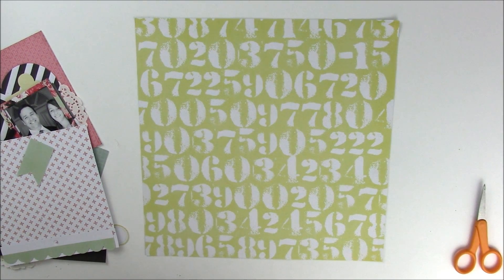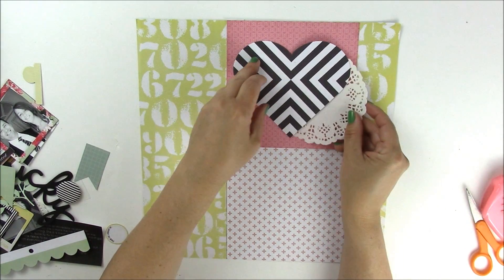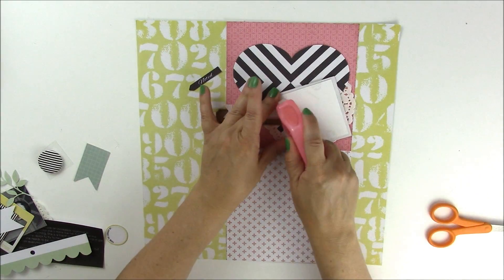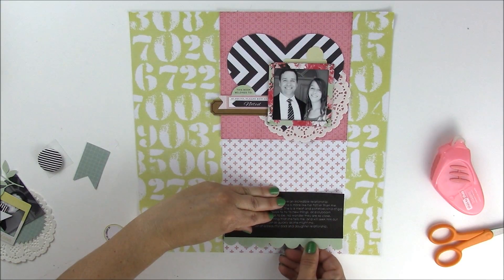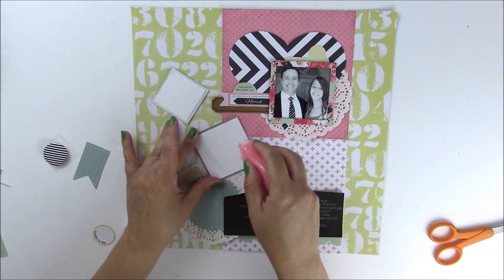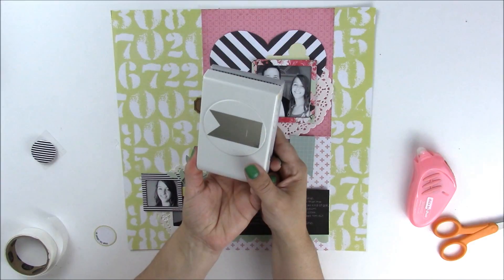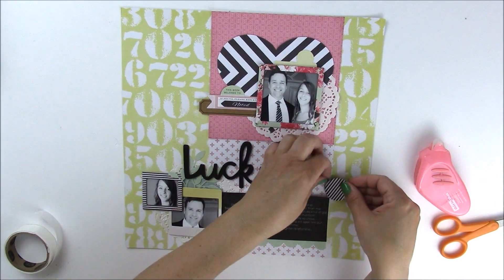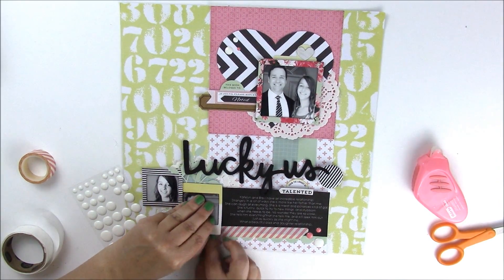Memories Made #49: Lucky Us Scrapbooking Process Video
Designer Jen Gallacher use a bright and modern color scheme to tell a story about her husband and daughter.

LAYOUT JOURNALING:
Katelyn and Brett have an incredible relationship. Strangely in a lot of ways she is more like her father than me. She can laugh at everything. She is a meat and potatoes kind of gal. She is funny, quick to try to new things, and stubborn when she needs to be. No wonder they are so close. She tells him everything that she tells me, and will seek him out just as quickly as she might me. What a beautiful dad and daughter relationship.

Products are often provided by manufacturers that I love.

• Fancy Pants Designs - Office Suite Collection - 12 x 12 Collection Kit
• Fancy Pants Designs - Office Suite Collection - 6 x 6 Paper Pad
• Fancy Pants Designs - Office Suite Collection - 12 x 12 Double Sided Paper - Team Meetings
• Fancy Pants Designs - Office Suite Collection - 12 x 12 Double Sided Paper - Lunch Break
• Fancy Pants Designs - Office Suite Collection - 12 x 12 Double Sided Paper - Time Card
• EK Success - Paper Shapers - Slim Profile - Large Punch - 2 Point Flag
• American Crafts - Amy Tangerine Collection - Stitched - Thickers - Foam Accents - Today - Black
• Echo Park - Bundle of Joy New Addition Collection - Girl - Enamel Dots